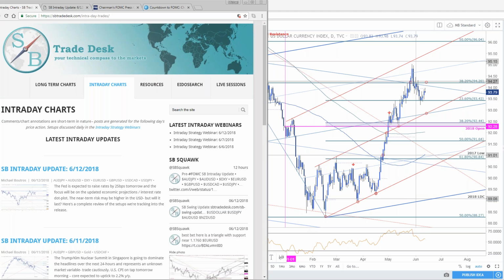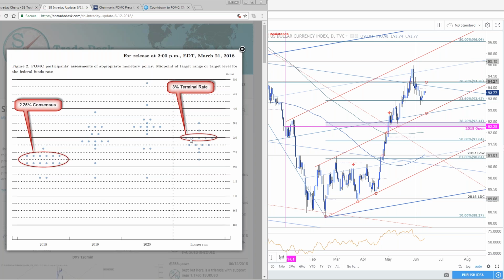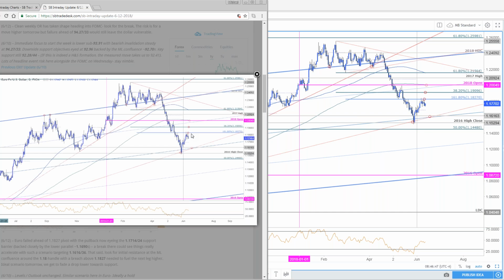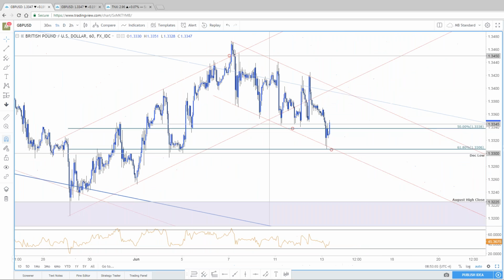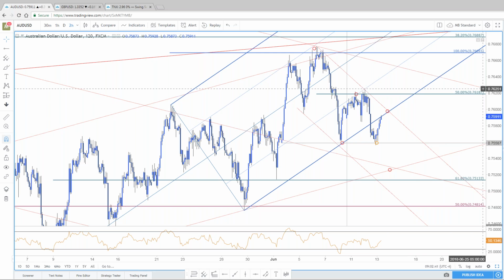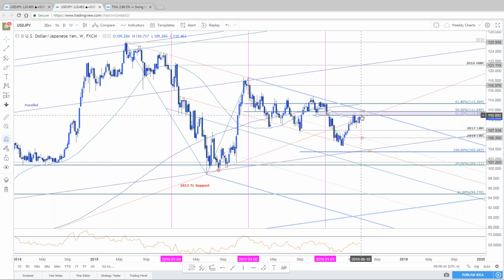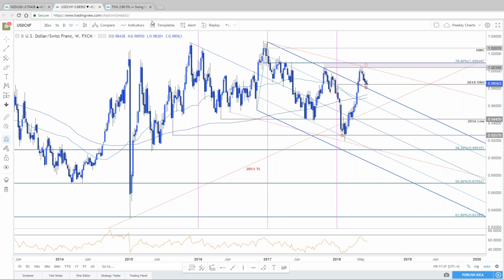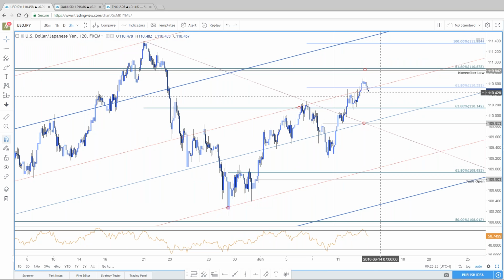Intraday Strategy Webinar: 6/13/2018